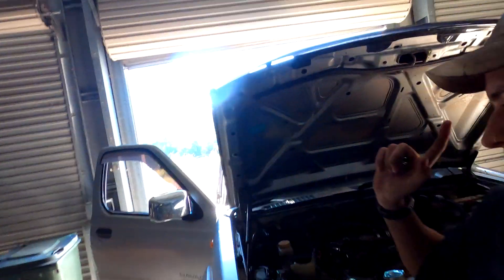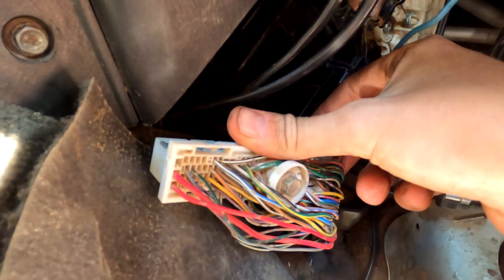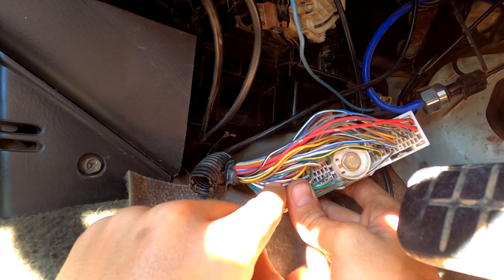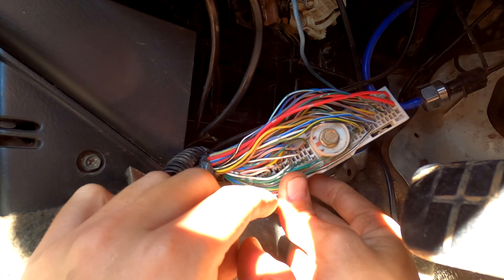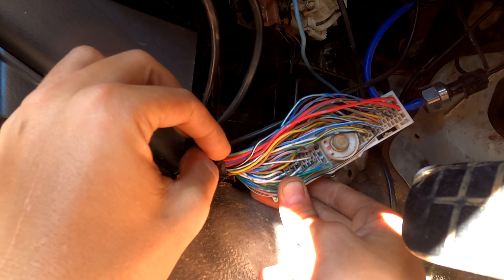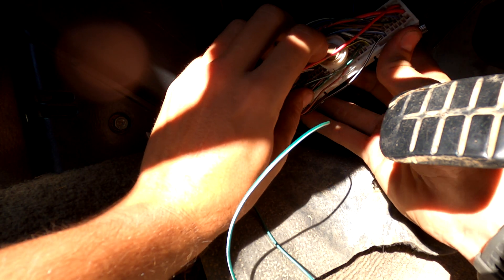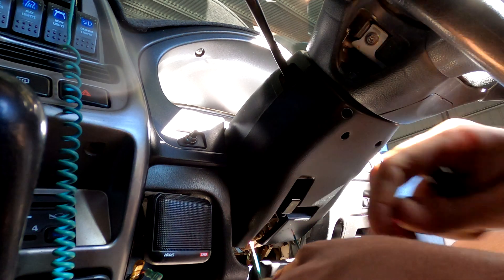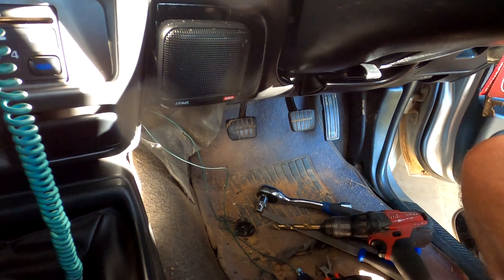D22 ZD30 Glow Plug Switch Install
HOW TO BYPASS THE GLOW PLUG TIMER

Hey guys back with another D22 tutorial, this one is an inexpensive and easy mod to do that will improve the longevity of your engine. The ZD30 engines are known for cracking the heads between the glow plugs and valves, this is due to the glow plugs being used to warm the engine before and after startup. This causes stress to the head which eventually leads to cracks and also overuses the glow plugs which will lead to them decaying and falling into the cylinder. To give an example I have rebuilt my engine before using a donor engine and both my engine and the donor had cracked heads.
How can you avoid cracking the ZD30 head? This mod will allow you to only open the relay to the glow plugs when you push the button or flick the switch, depending on which style you prefer. This will mean that the glow plugs will only be on when the operator sees necessary. Being in Australia the glow plugs are not often required let alone for the amount of time the ECU has them on for.

I would definitely recommend doing this on any ZD30 Navara or Patrol as it was quick and cheap and can save you thousands on an engine rebuild.

Music ~ "Galaxzy" - Lost via SJM Media